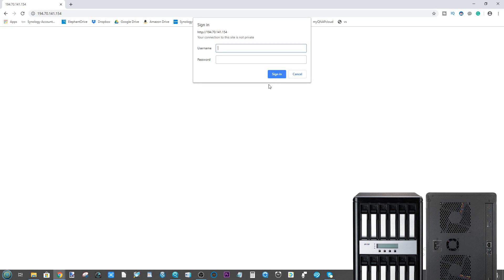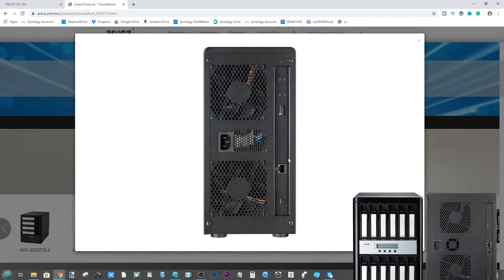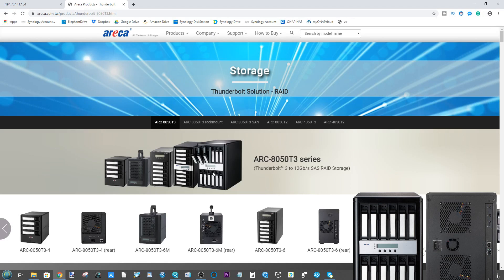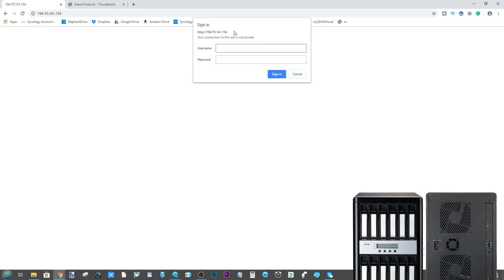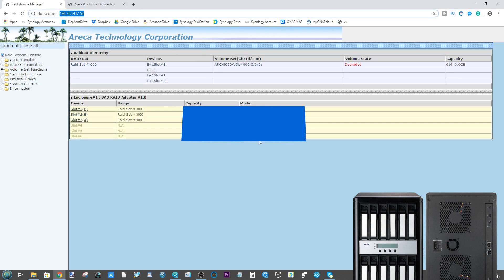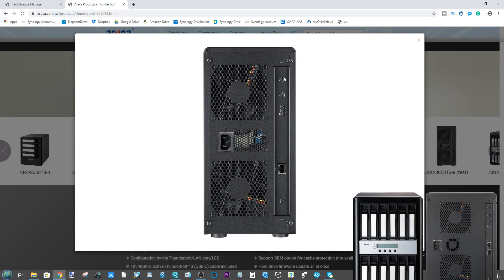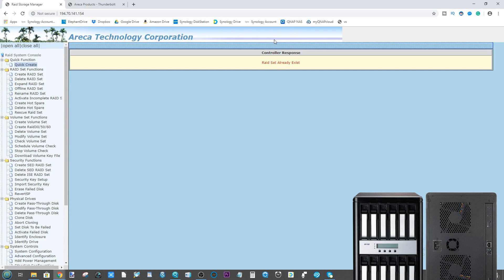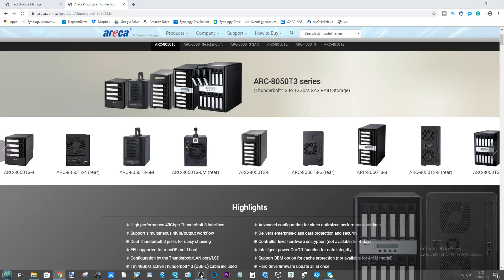Areca ARC-8050T3 Thunderbolt 3 Network Port - What is it for?